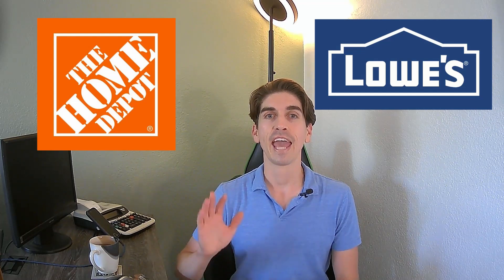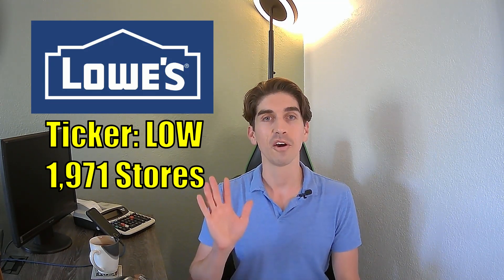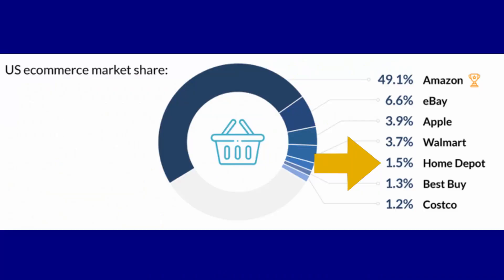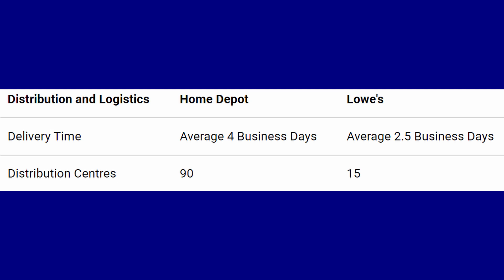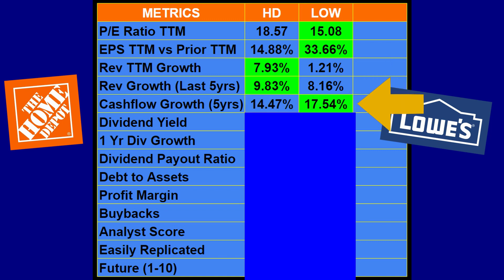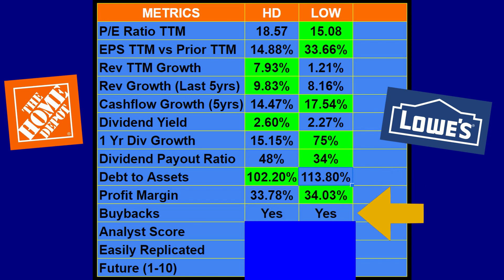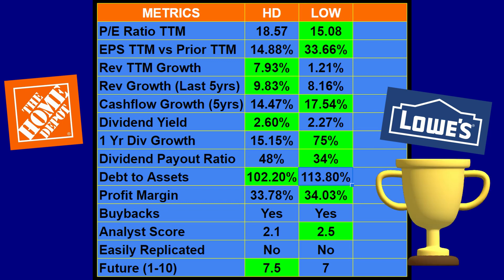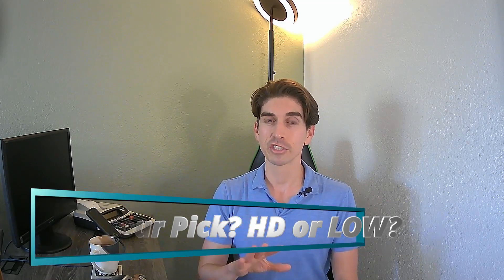Home Depot vs Lowes | Comparison and Winner!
The largest Home Improvement Retailers go head to head in this comparison video. The Home Depot or Lowe's, who's the winner and better investment? I utilize my metrics chart to compare these 2 stocks plus I share my portfolio performance!

Home Depot and Lowes are very successful and popular home improvement retailers in the U.S. Full transparency I do own Home Depot and try to take my bias out of this video the best I can. Using my metrics chart I compare things such as the P/E  Ratio, Revenue, Cash Flows, Dividends and more.

Home Depot shines in a few areas. I will mention one here in the comments, but be sure to watch the video for the others. Home Depot is a e-commerce giant. In the US is come in the top 7 above Bet Buy and Costco. This to me is a huge opportunity and will provide HD many years of profits into the future.

Lowe's overall is a cheaper stock, as we will see in my video when comparing the PE Ratio and a few other points I make. Lowe's has been more aggressive in opening new stores over the past few years, but which one has grown its In Store Sales more? Which would you prefer to see happening?

Home Depot's Ticker symbol is HD

Lowe's Ticker Symbol is LOW.

I know that many probably see Home Depot as a cheaper alternative to Lowe's and overall it is. I think Home Depot has a slight edge when it comes to name recognition, which is always helpful. As Investors it is important to look at Financials but I feel it is more important to try and analyze the strength of a company's future. Now Home Depot is the larger company at a 11.3 Billion market cap compared to Lowe's Market Cap of 118.24B.

In the end we chose a winner using my metrics comparison chart and then I choose my winner overall based on my opinions and strategies. This video on these two Home Improvement retailers is one you do not want to miss if your are an investor in either or looking to invest in one or the other.

Which to you feel is the better stock?

Take all of my videos as my own opinion, and at your own risk. This Video is accurate as of the posting date but may not be accurate in the future.